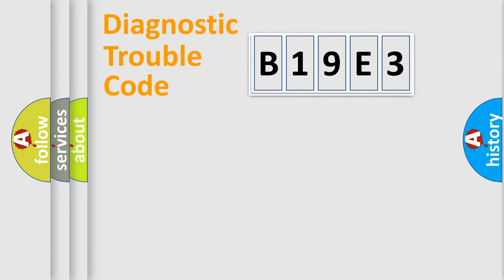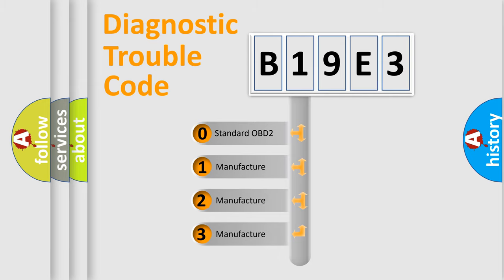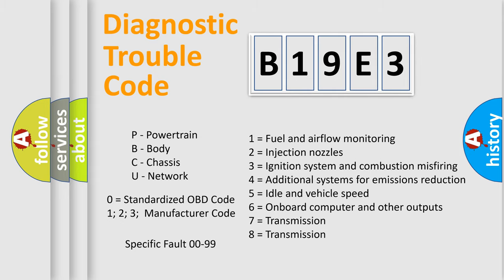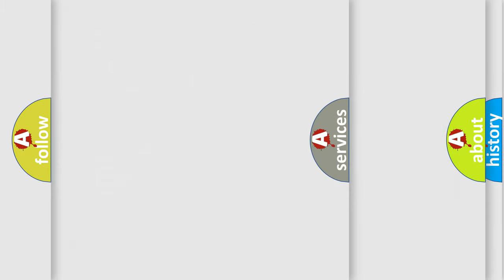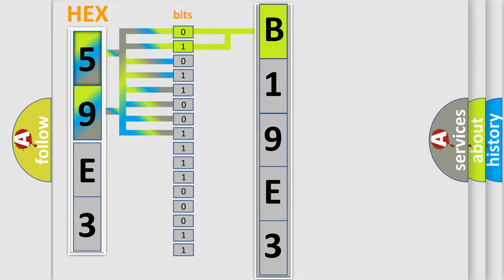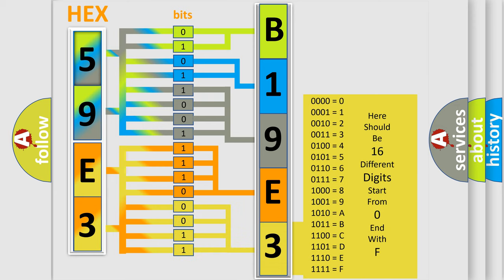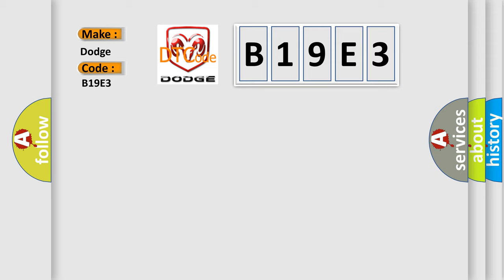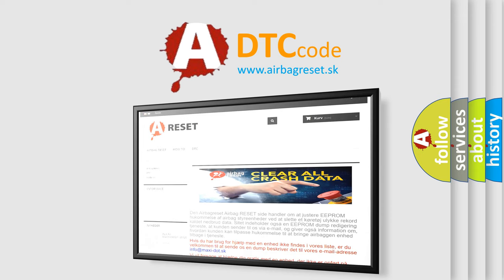DTC Dodge B19E3 Short Explanation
Contents:
0:21 Basic DTC analysis according to OBD2 protocol standard.
1:48 Insight into programming
2:58 A diagnostically understandable description of the Diagnostic Trouble Code
3:05 Basic error definition

Make:
Dodge
Code:
B19E3
Definition:
VVT solenoid A circuit low input
Cause: